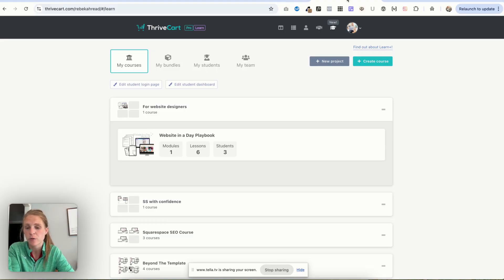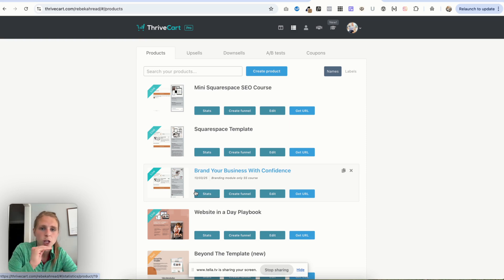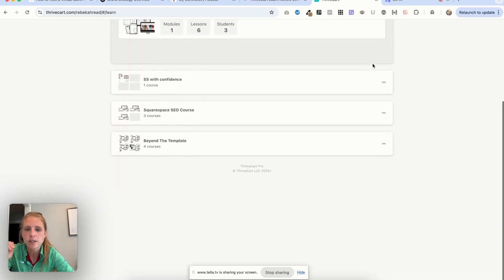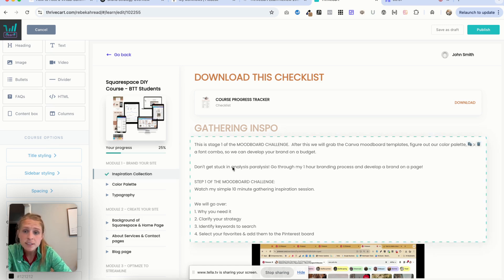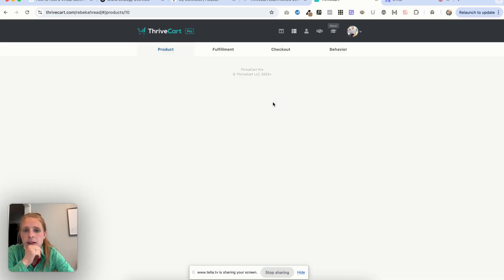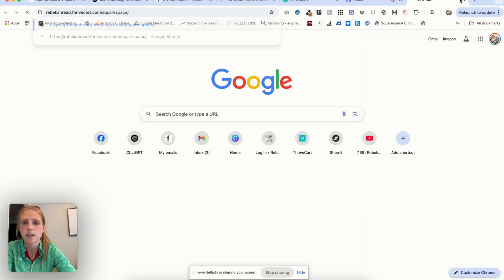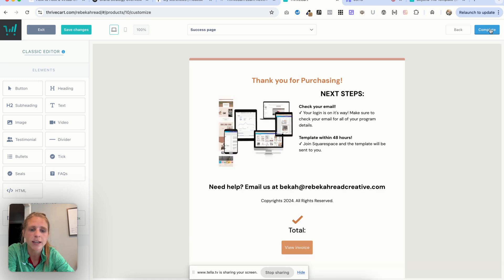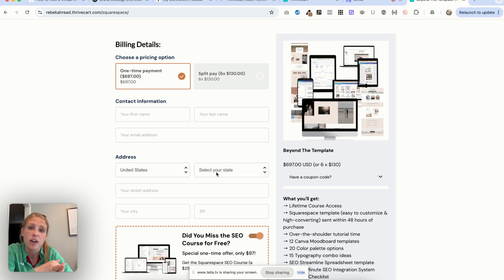ThriveCart Learn Review 2025 + Tutorial | Why I Recommend It for Solopreneurs with Courses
FULL SHOWNOTES:
🔗 Click here for the show notes & a complete list of resources & websites

Still trying to DIY your course setup... and wondering why it feels like a hot mess?

Been there. 🙋‍♀️

In this ThriveCart Learn review + tutorial, I’m sharing why I finally made the switch from clunky WordPress setups and overpriced platforms—and how ThriveCart now runs my entire course business like a dream (no virtual assistant, no monthly fees, and no crying over integrations 🎉).

In this video, you’ll learn:
✔ What ThriveCart Learn actually is (and how it compares to Teachable, Kajabi, and Podia)
✔ A peek into the backend: how to build courses, sales pages, and funnels
✔ Why it’s a game-changer for solopreneurs selling courses, templates, and digital products
✔ What’s coming in ThriveCart Pro+ (launching April 22, 2025!)

Whether you’re launching your first offer or scaling with ease, ThriveCart might just be the tool you didn’t know you needed.

📚 Related Blog: Website in a Day vs. Website in a Week

👀 Have questions about ThriveCart? Drop them in the comments—happy to help!

👉 Book a 30 minute FREE discovery call for a